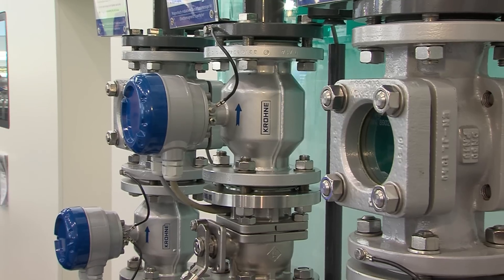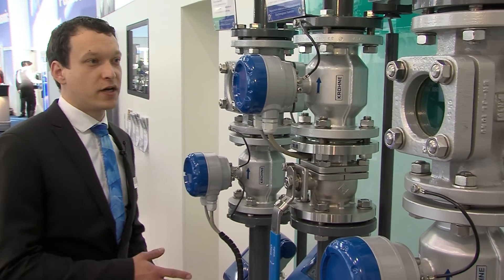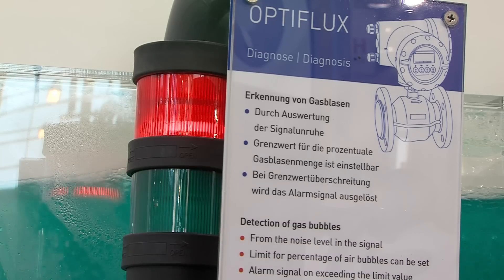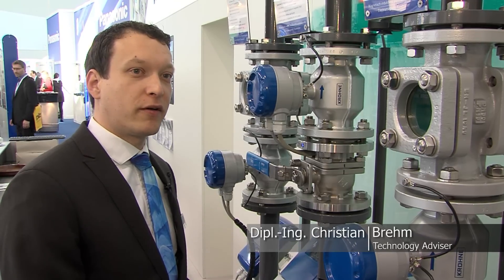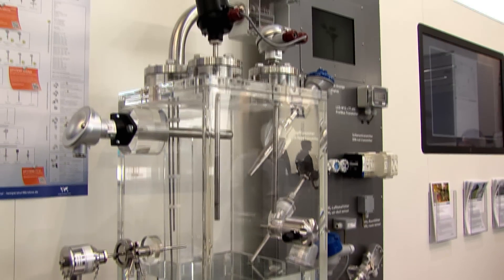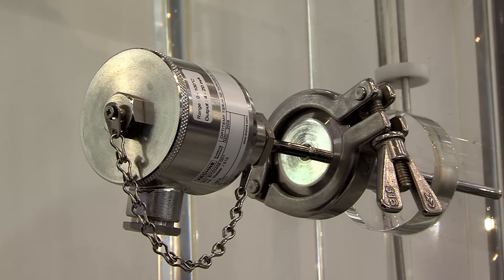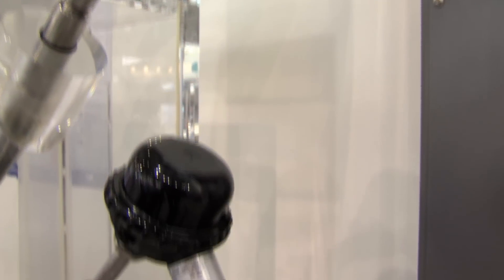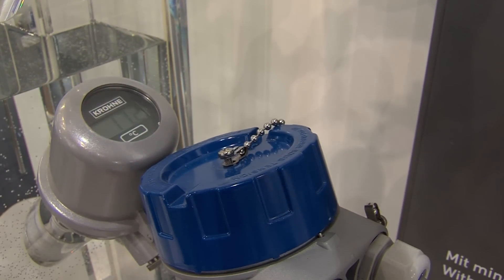KROHNE at SPS/IPC/DRIVES 2013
Experience KROHNE's highlights at SPS/IPC/DRIVES 2013!
- OPTIFLUX Diagnosis Diagnostics for maximum certainty
- OPTITEMP Temperature Measurement
- SMARTSENS The first family of analytical sensors that no longer require transmitters
- OPTIMASS 6400 The solution for extended temperature applications
- OPTIWAVE 5200 2-wire loop powered FMCW radar level meter
- etc.